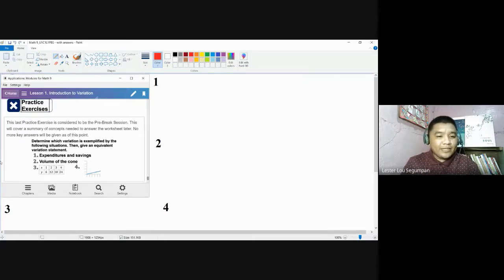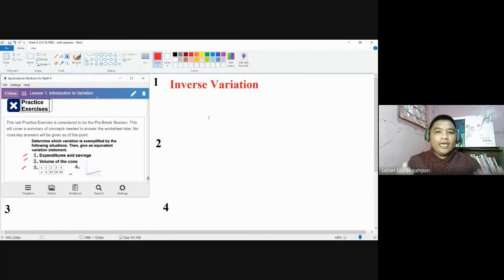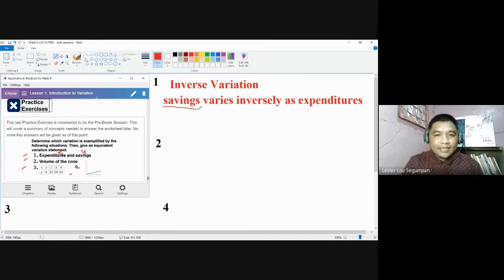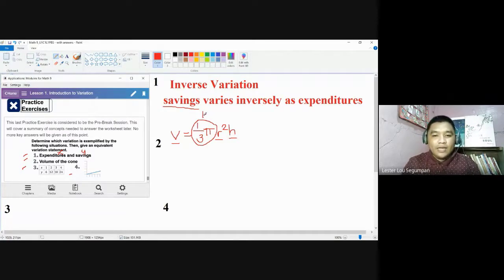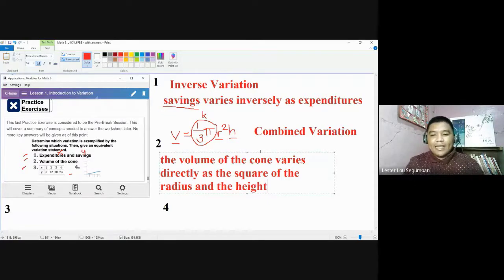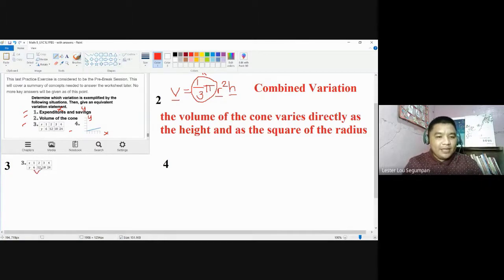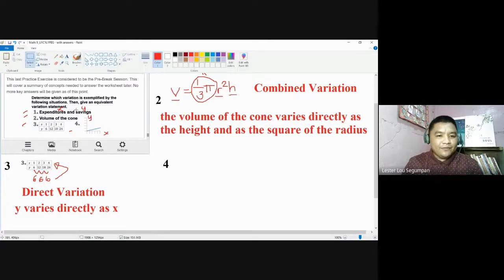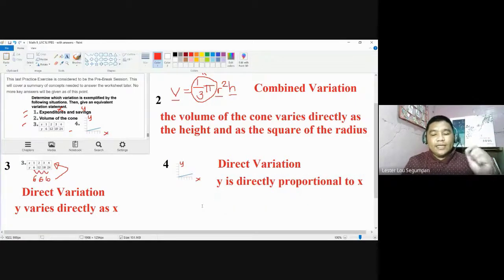Writing Variation Statements - Math 9_U1C1L1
Writing Variation Statements.

This video contains discussions and demonstrations on the Pre-Break Session of Chapter 1 Variation, Lesson 1. Introduction to Variation of the Applications: Math 9 modules. This video and the modules are owned by the author and the CMULHS Mathematics Division. Here are the following credits. 1. Video is made using a recorded session of the Google Meet. 2. Video editing is done using the Camtasia 2019 application software. 3. Modules are made using the Kotobee Author application software. 4. Discussions are done using the Paint application software. 5. Icons in the modules and the short channel video are made using the MS Powerpoint application software. 6. Avatars found in the modules are made using the bitmoji application software.